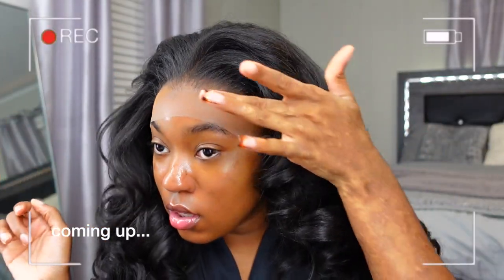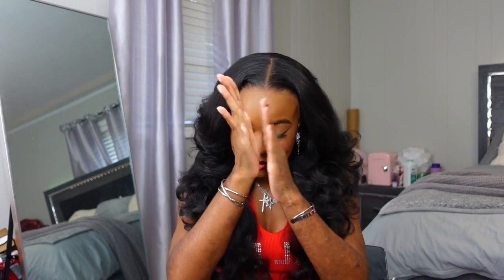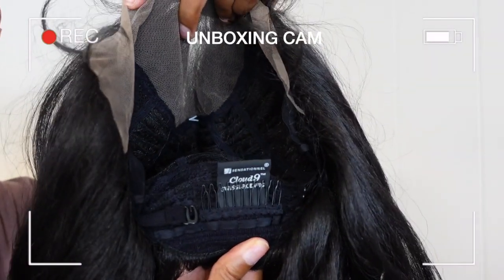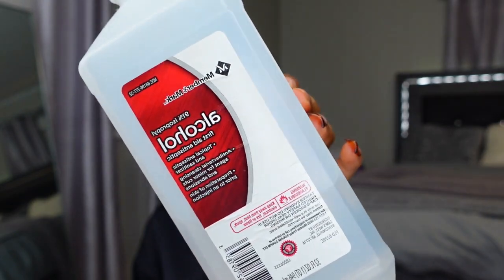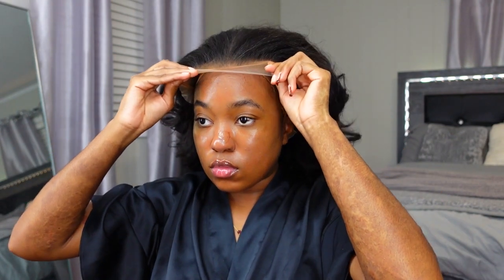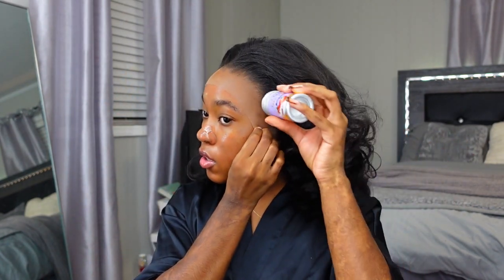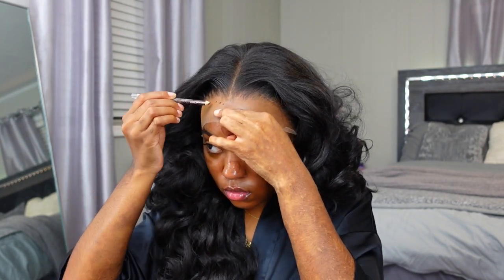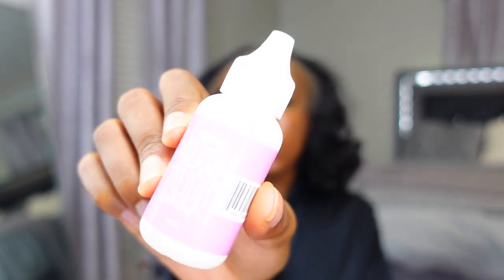THE ABSOLUTE BEST CHEAP AMAZON WIG REVIEW + INSTALL😱😍 | testing cheap amazon wigs pt 684930298457898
Hey bookiees 🥰 BEST SYNTHETIC WIG EVERRRRR i definitely recommend purchasing 😅🤣🤣definitely a step up from last week’s video 🤣🥴 really redeemed myself here😅Hope you all enjoyed the video! 🫶🏽🥰 See you soon🥰

⬇️HAIR DEETS⬇️

♡ amazon storefront wig list link (earns commissions)

ORRRR

♡ DIRECT LINK TO WIG (earns commission)

♡ amazon storefront (earns commissions)